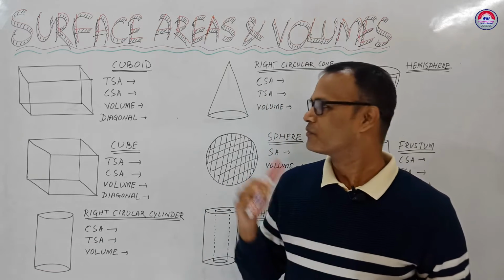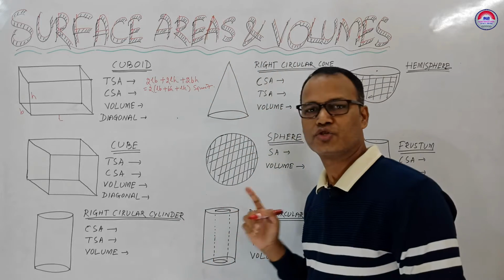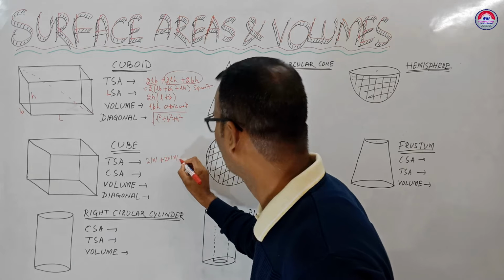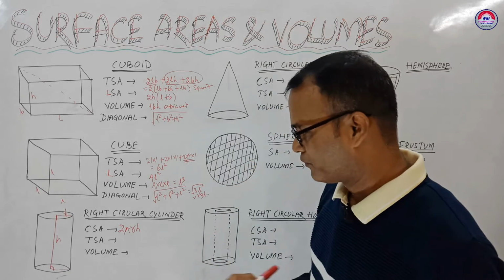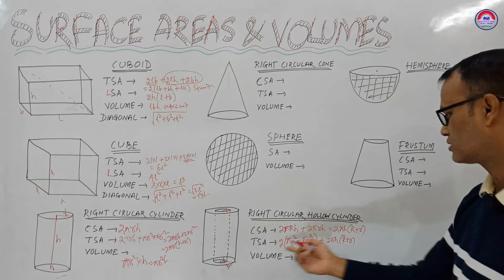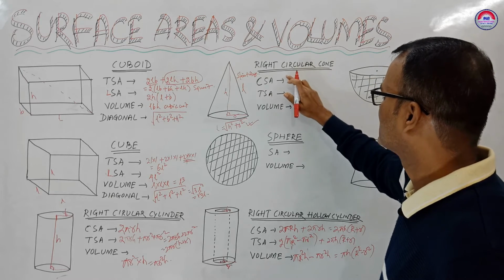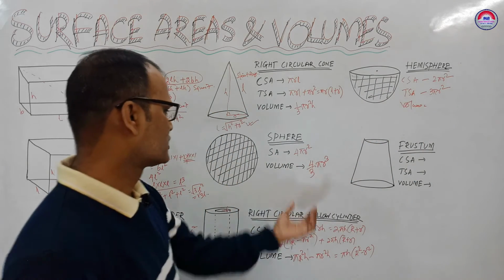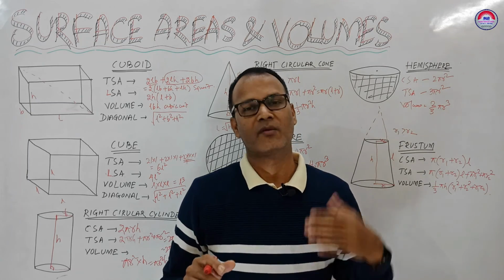SURFACE AREAS & VOLUMES, PART-1(MATH), CLASS-10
Hello Friends! This is SURFACE AREAS & VOLUMES, PART-1(MATH), CLASS-10, CONCEPT & DESCRIPTION. Here I have explained the Chapter with FORMULAE. How to find the SA & Volumes of Solids?. In my coming videos in this Chapter I will do some Questions and their Solutions with proper Explanations which are very very important for the coming Board Exam. So please watch my all videos till d end and learn a lot. I will be very happy if you learn something from my videos.
Thanks a lot. God Bless U. Keep Smiling.